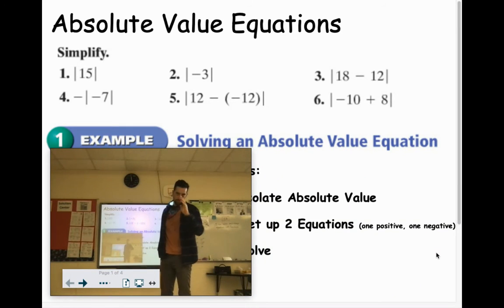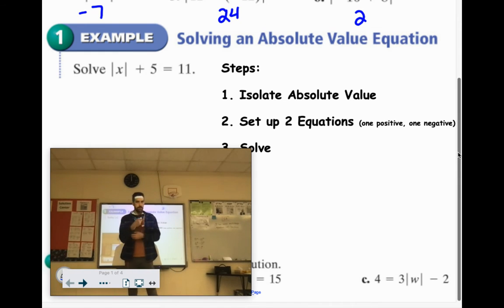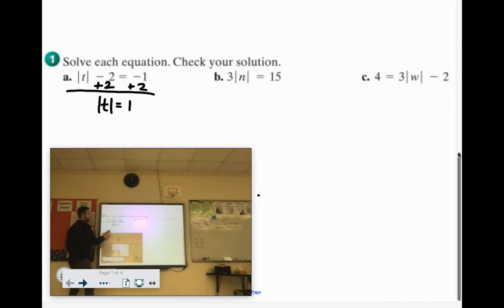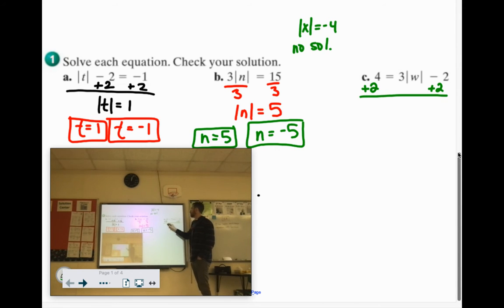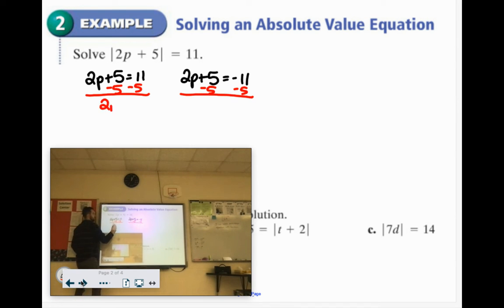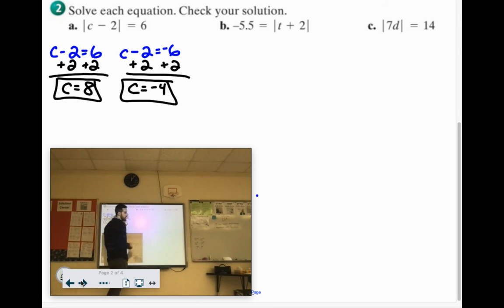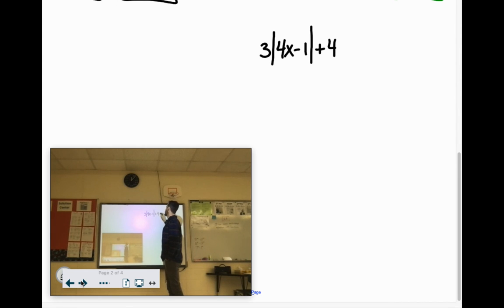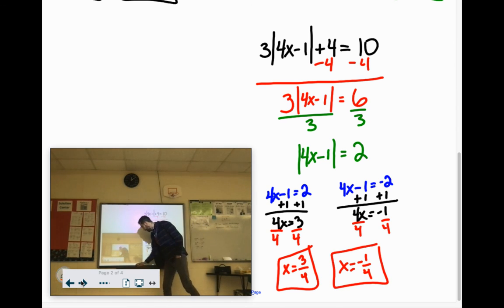IA Solving Absolute Value Equations